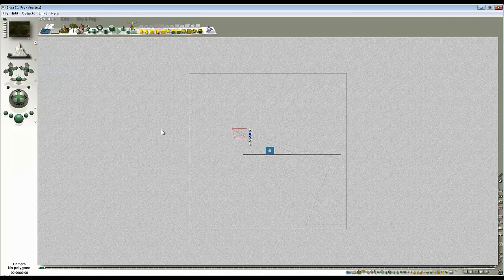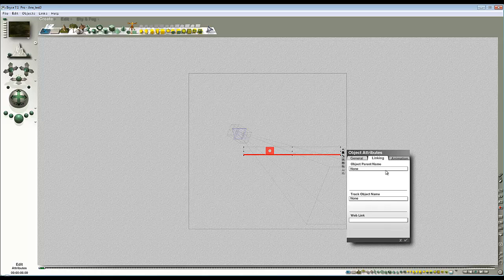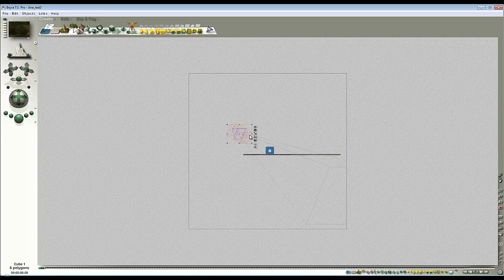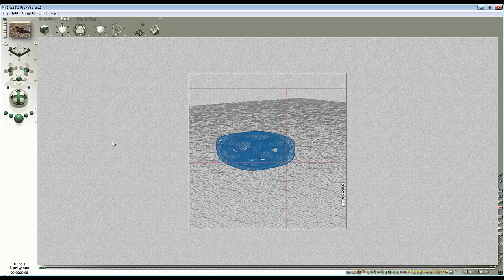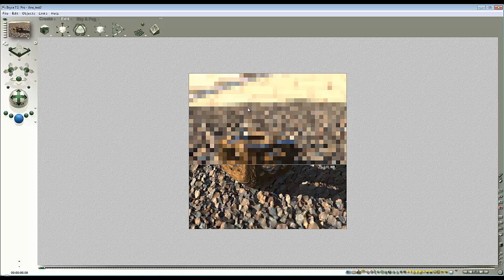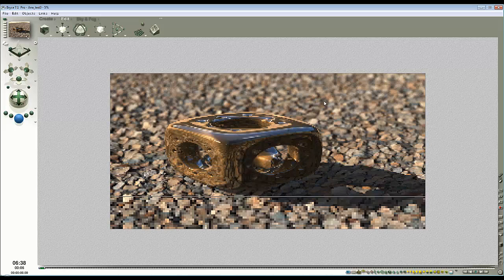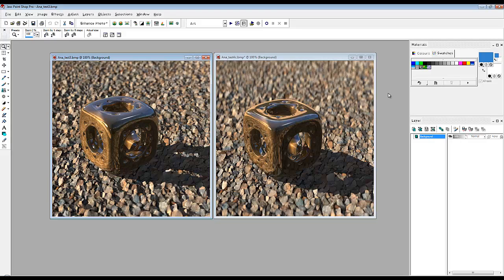Bryce 7.1 Pro Advanced - Len's anamorphic DOF effect 3 - by David Brinnen.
A medium length explanation of setting up this effect.